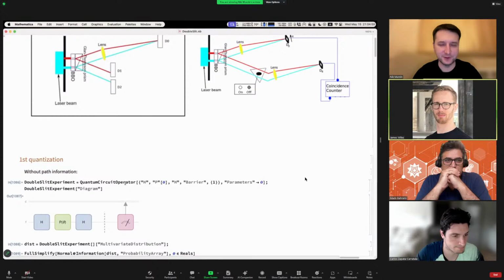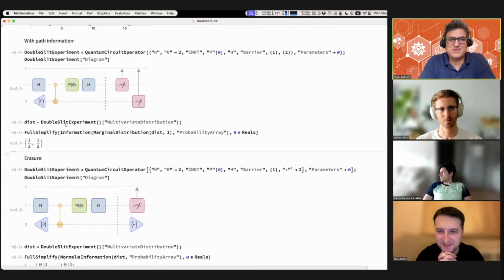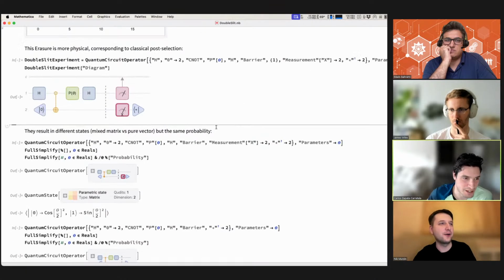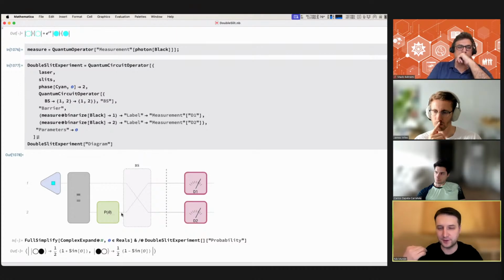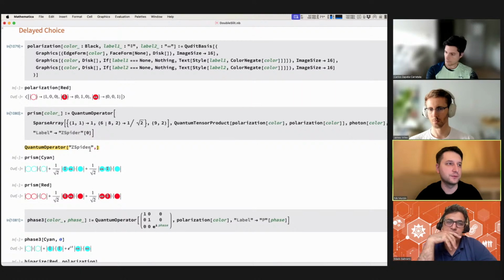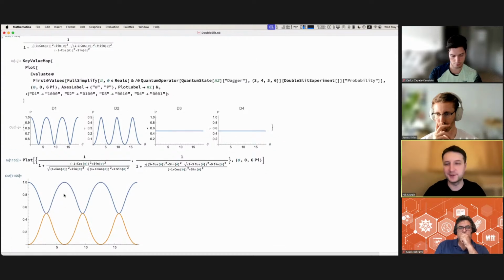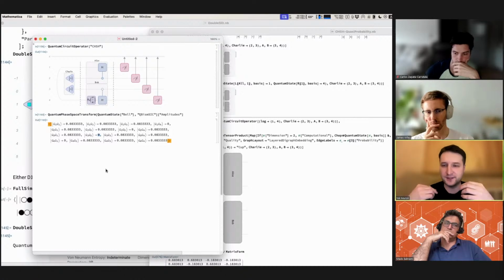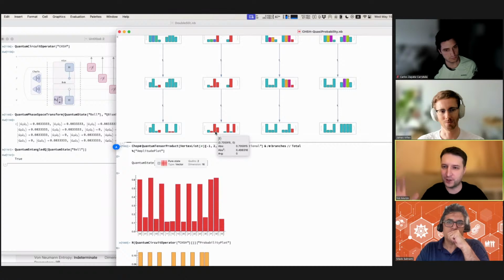Live Science | Quantum Paradoxes | Delayed Choice Quantum Eraser, CHSH Game, Quasiprobabilities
Participants:
Nikolay Murzin, Mads Bahrami, Carlos Zapata-Carratalá, James Wiles

Materials:

References:

Bell's Inequality, Double Slit Experiment, Quantum Mechanics, Negative Probabilities.